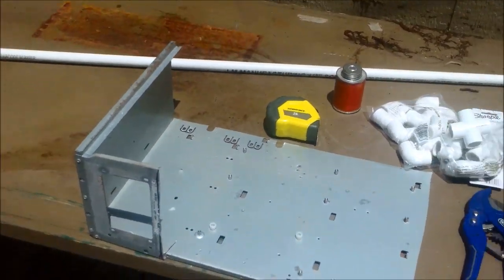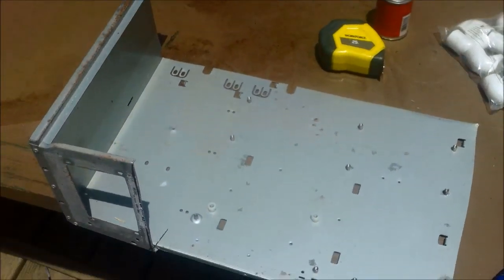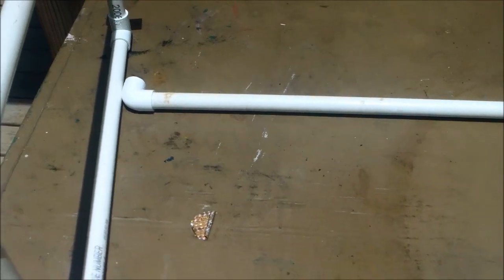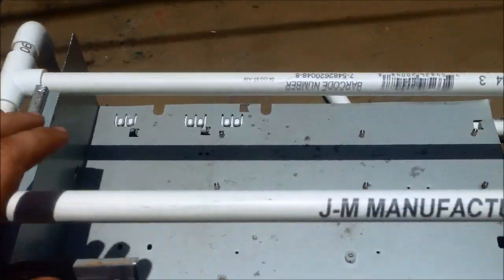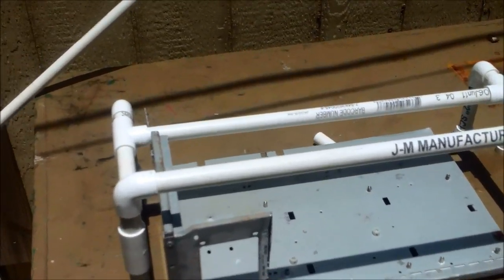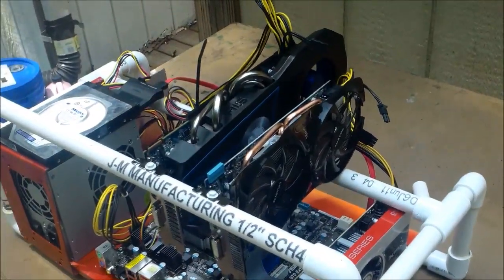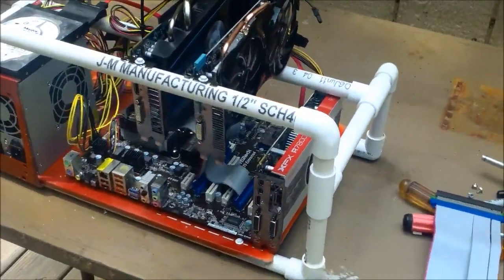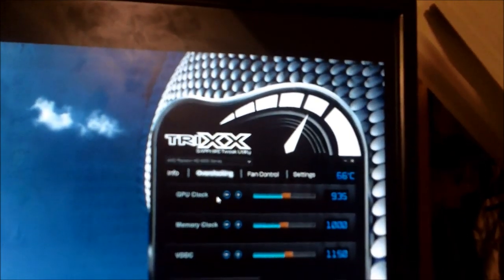How to Make a PVC computer Case for litecoin mining rigs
its easy and keeps the cards cool